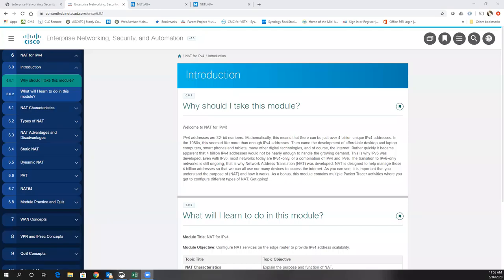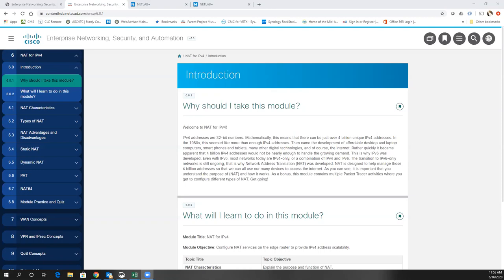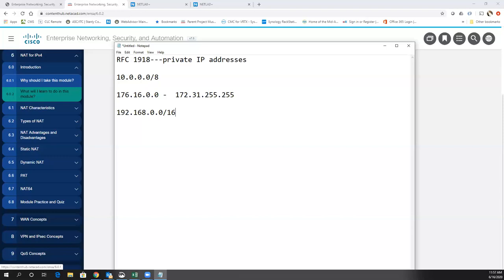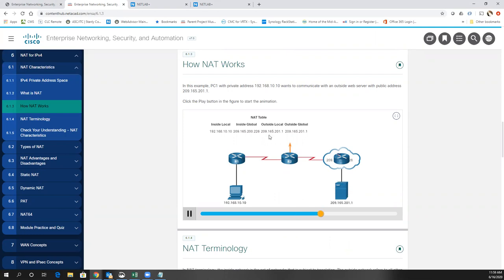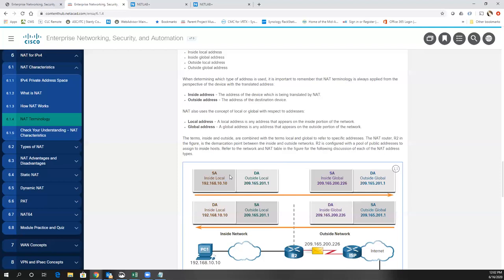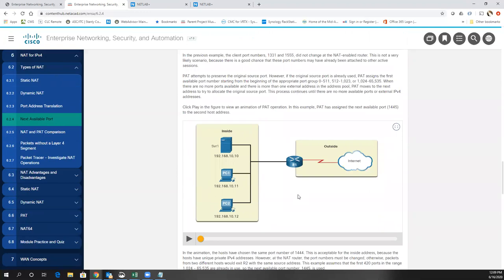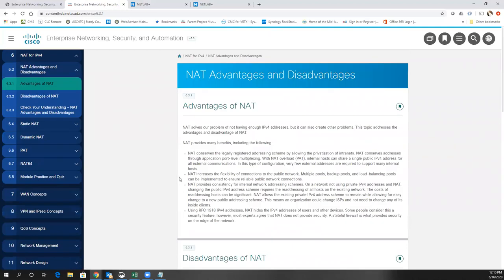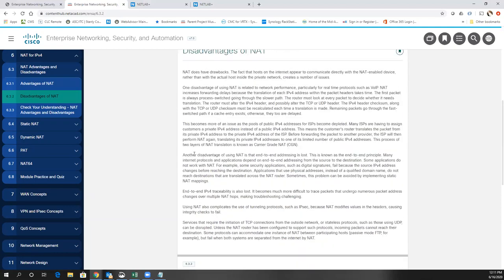CCNAv7 ENSA Module 6 NAT for IPv4 lecture